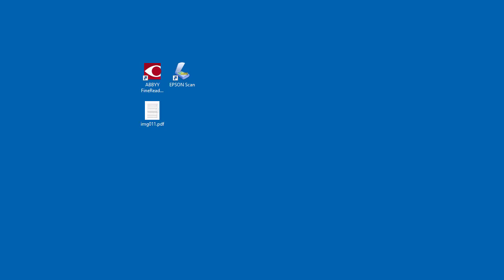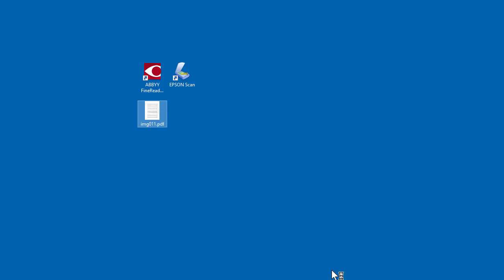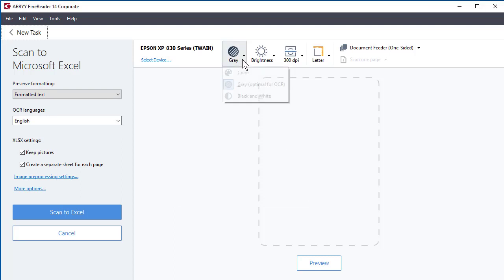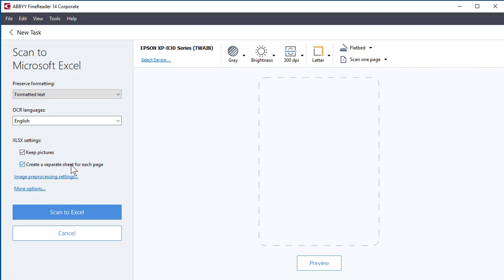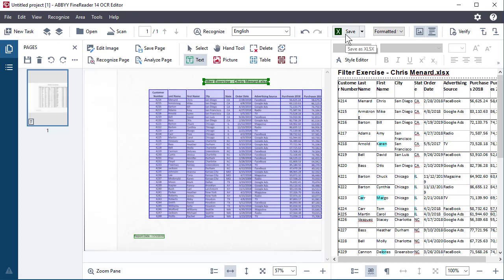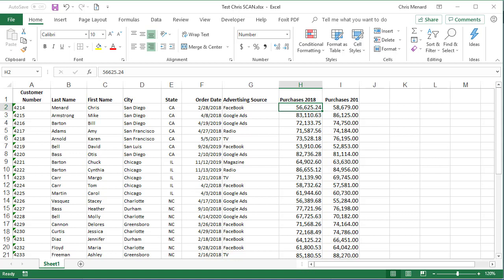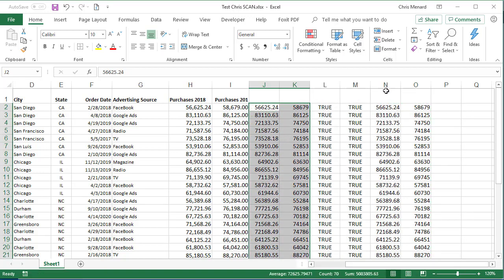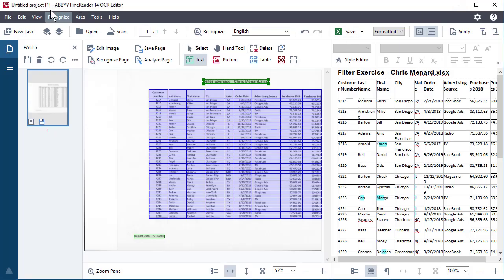Scan documents into Excel with ABBYY Finereader by Chris Menard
If you need to scan directly into Excel, ABBYY Finereader has you covered. ABBYY will allow you to scan a hardcopy or printout to Microsoft Excel. It is very accurate.

My test was using Abbyy Finereader 14. I had to convert some text to numbers and use the Value function to make dates go from text to dates. Finereader was accurate. I tested the numbers to make sure they were correct. They were 100% accurate.

FineReader is an all-in-one OCR and PDF software application for increasing business productivity when working with documents. It provides powerful, yet easy-to-use tools to access and modify information locked in paper-based documents and PDF files.

-- EQUIPMENT USED
○ My camera